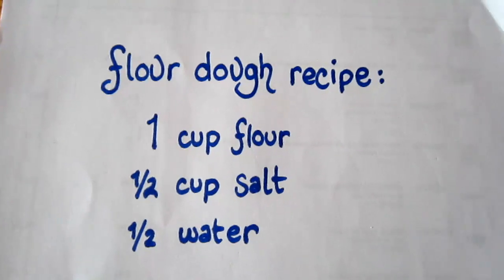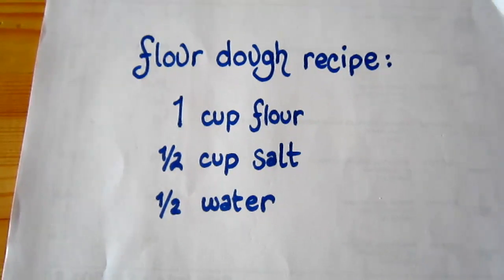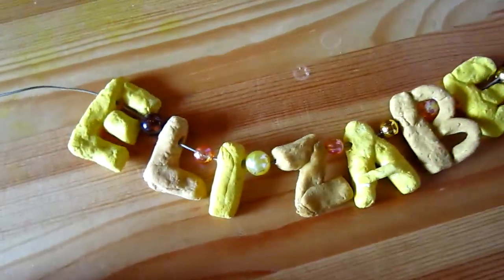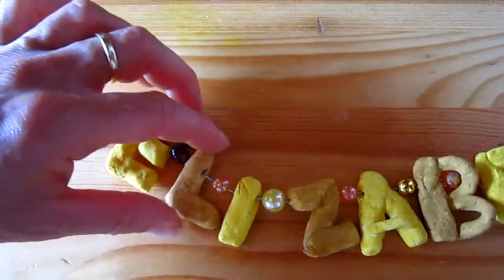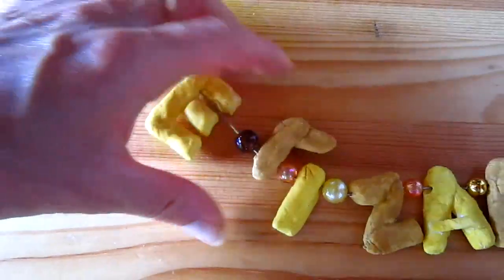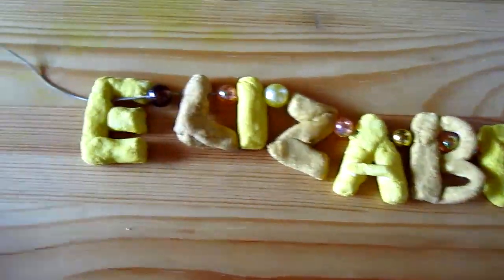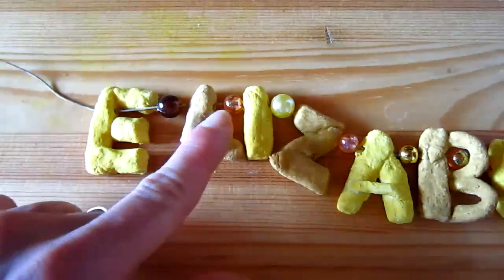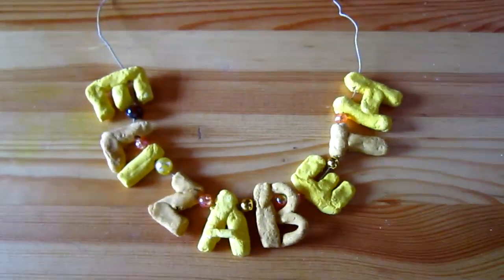Arts and Crafts Flour dough necklace